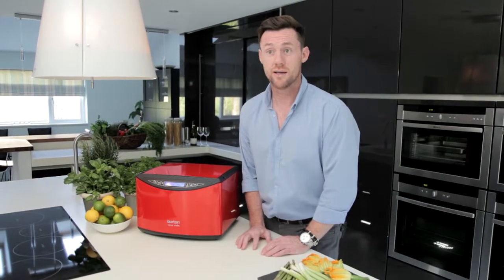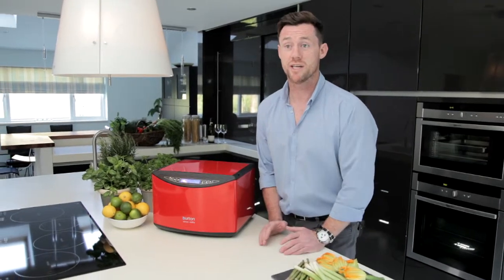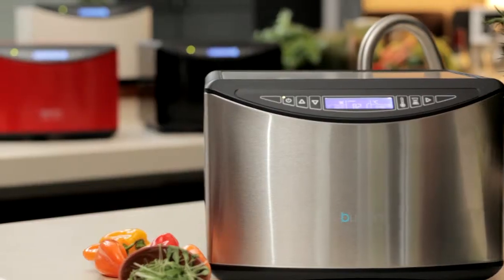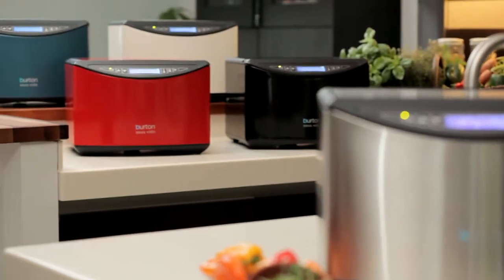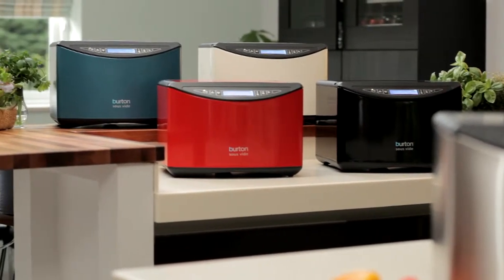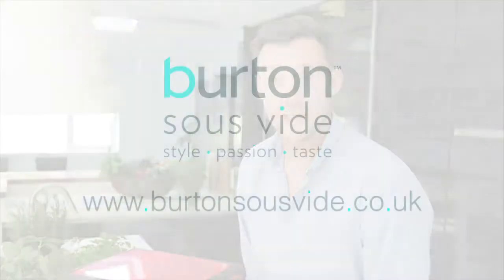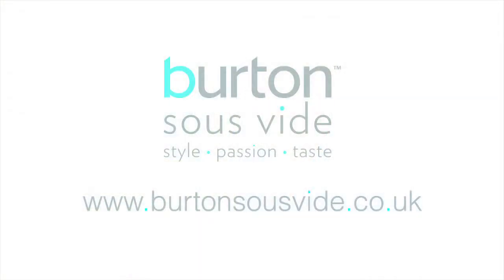Chef Mark Lloyd recommends the Burton Sous Vide cooker